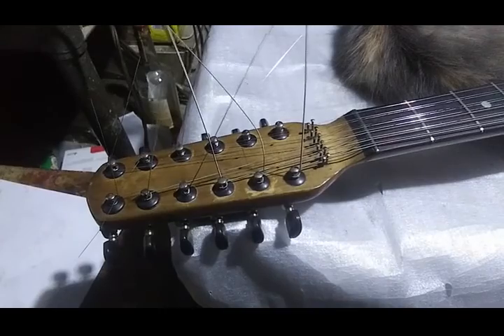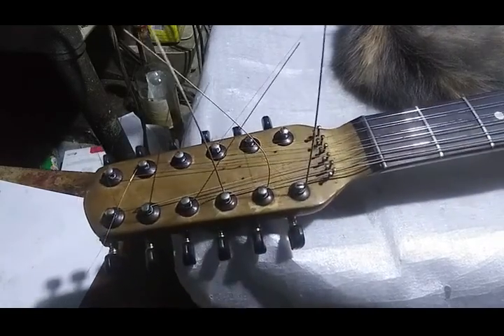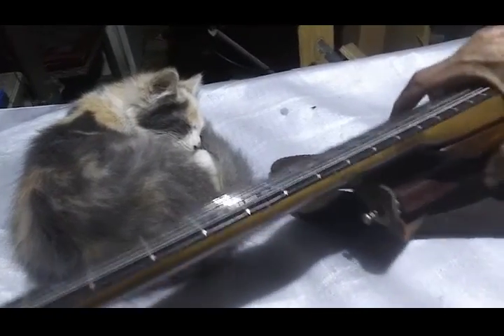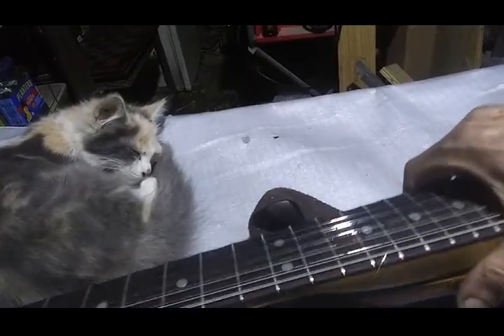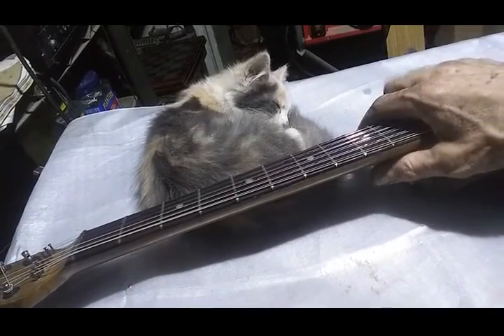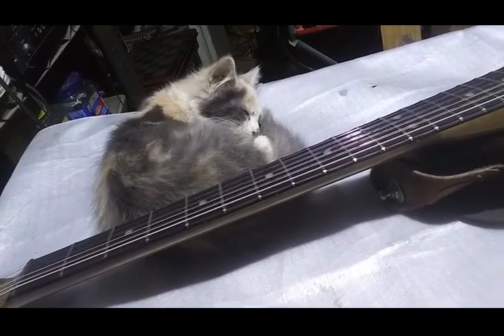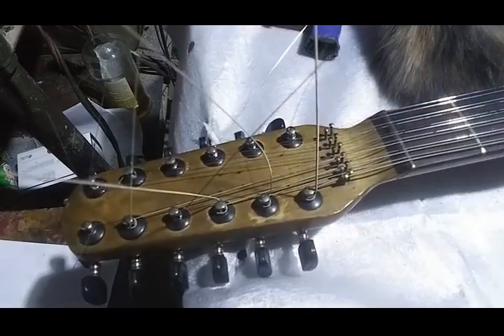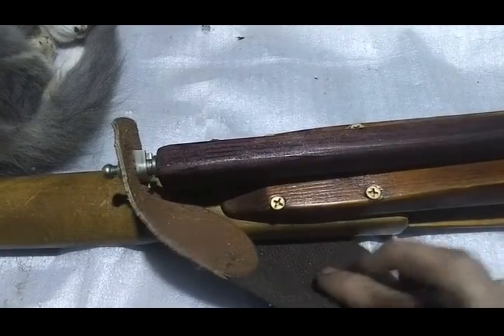Guitar building: Fender 12 - part 1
Strings for the Fender 12 v3.0 (?) build arrived.  I finally got a tripod for the phone!  Getting the strings on.